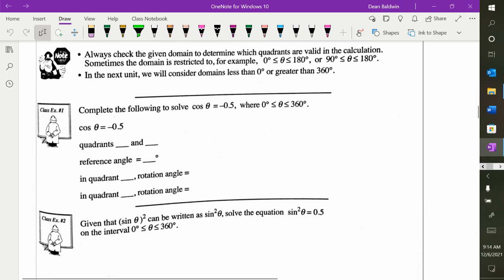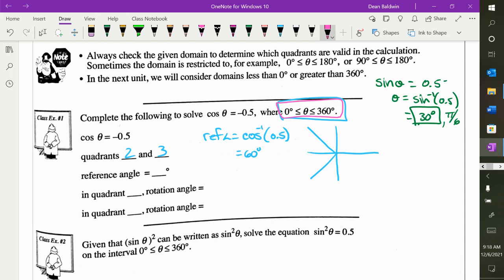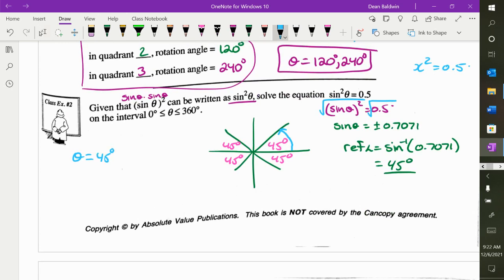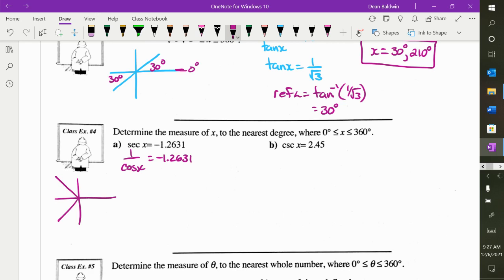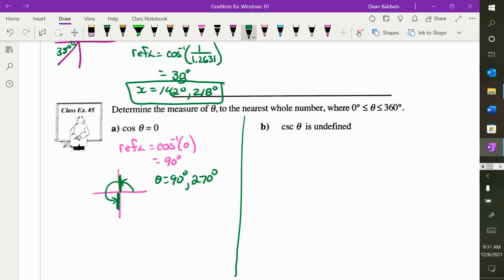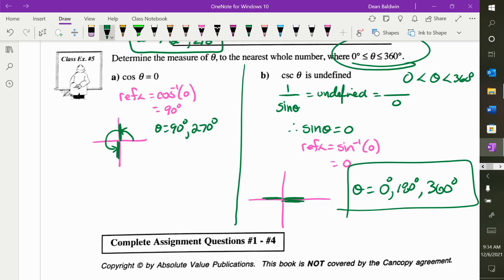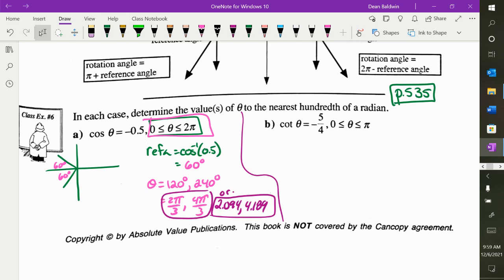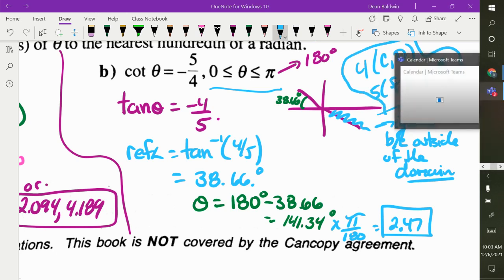Trig 1 Lesson 4